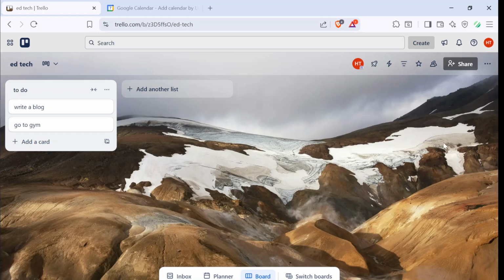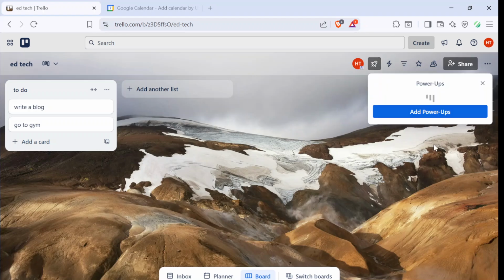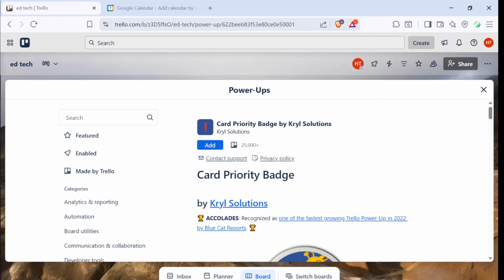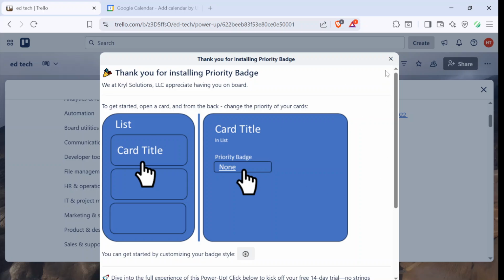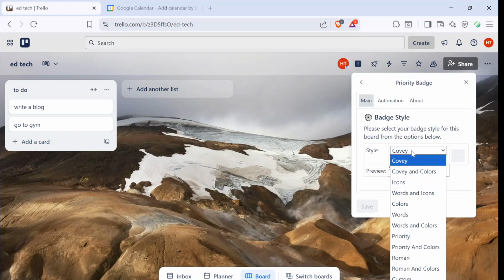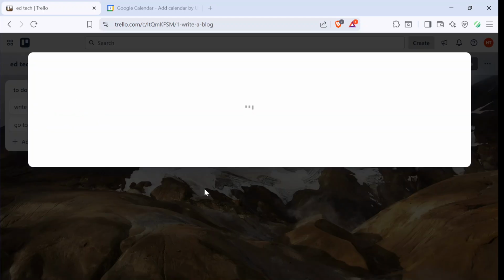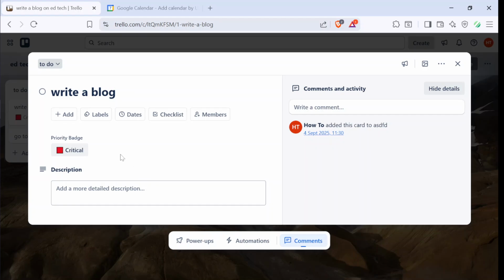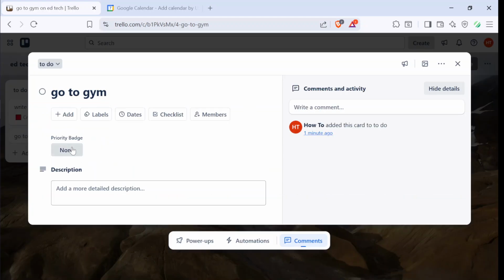How to Add Priority in Trello - 2026 (Easy Guide)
How to Add Priority in Trello
In this video, you’ll learn how to add priority in Trello so you can organize tasks more effectively and manage your workflow with ease. Whether you’re using Trello for project management, team collaboration, or personal productivity, setting task priority helps you focus on what’s most important. I’ll show you simple methods to prioritize cards, use labels, and apply Trello power-ups for better task management and improved productivity. Perfect for beginners and anyone looking to optimize their Trello boards.